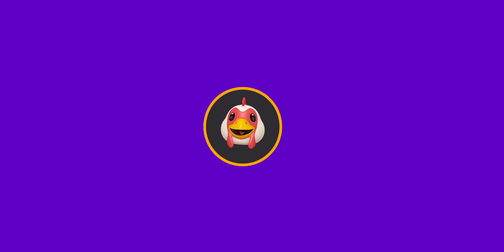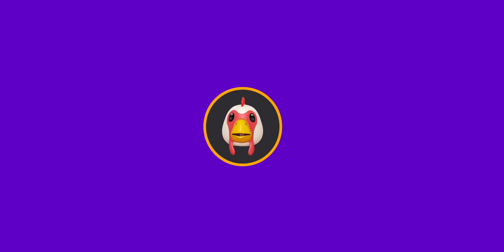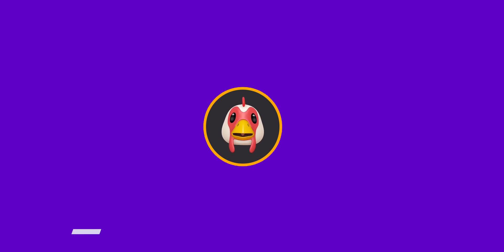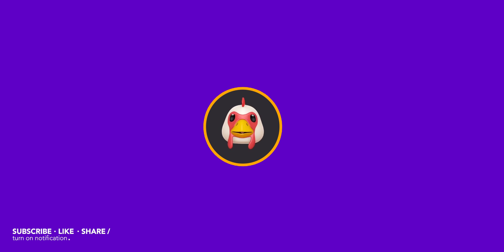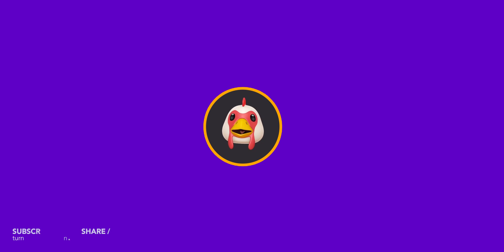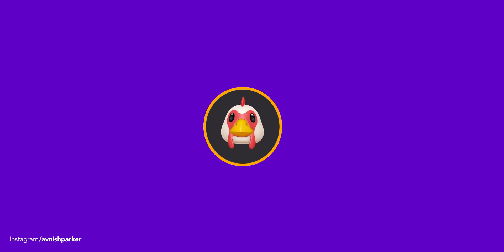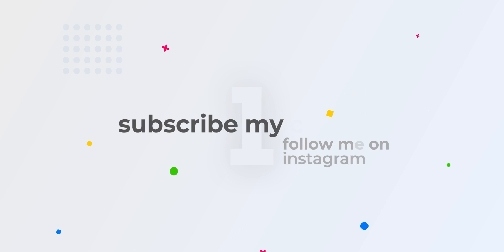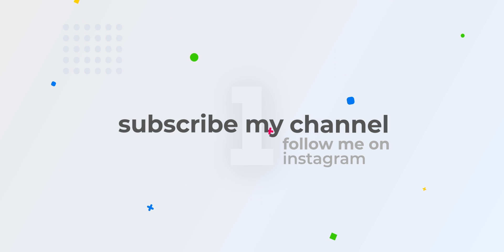500K Subscribers Special - Adobe After Effects License Giveaway - Free Download After Effects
Hey everyone,
I really appreciate your love and support. This week you have a chance to win a 1-year license of Adobe After Effects. All you need to do is simply follow these steps.

⭐   2. Write in the comments, why you need Adobe After Effects, and how are you going to use it.

⭐   3. Write in the comment about your PC/Laptop configuration. Hurry up, announcing the winner next week.